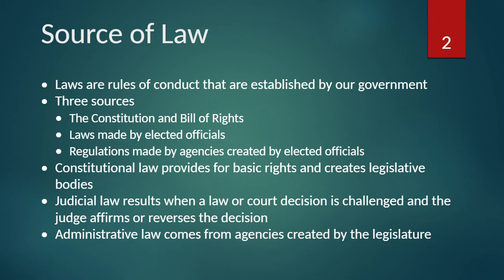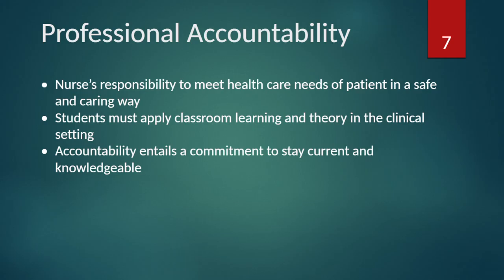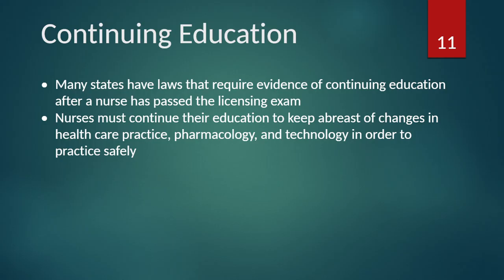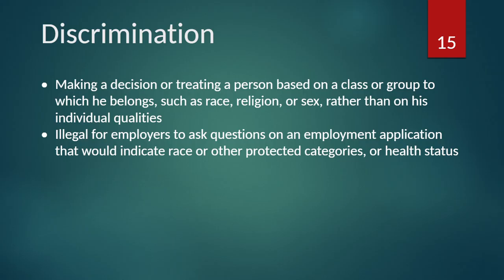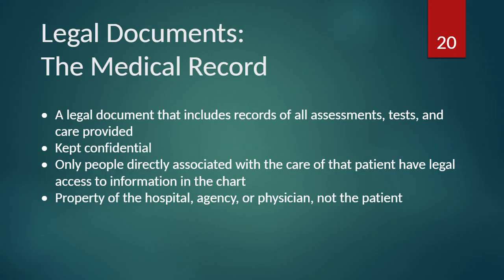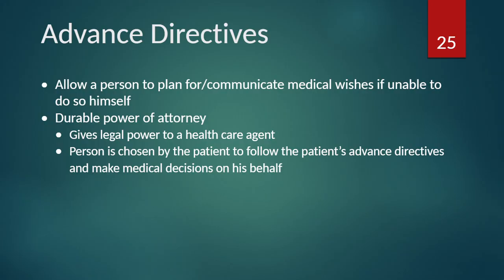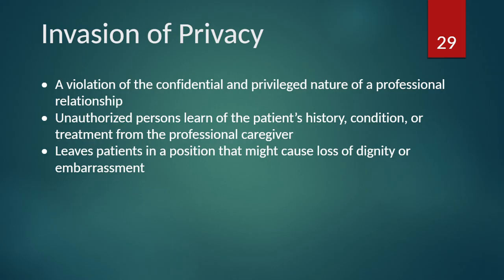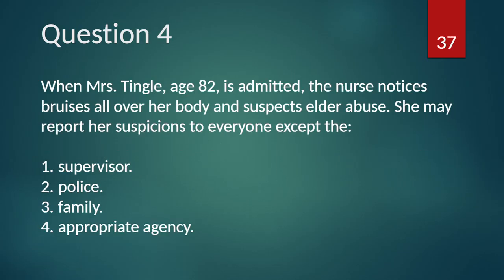Legal and Ethical Aspects of Nursing